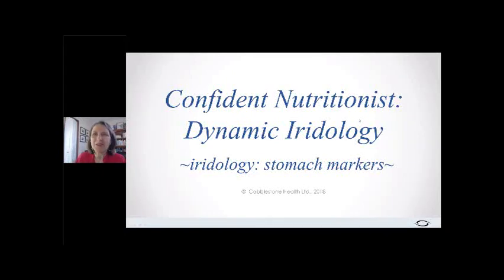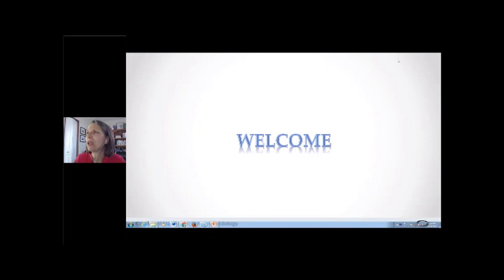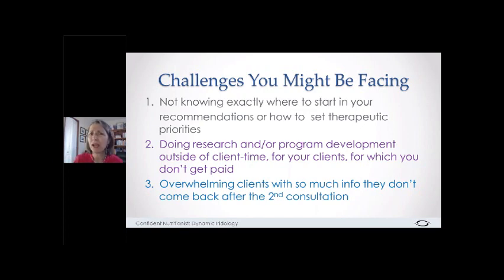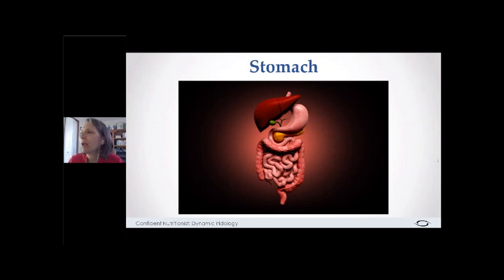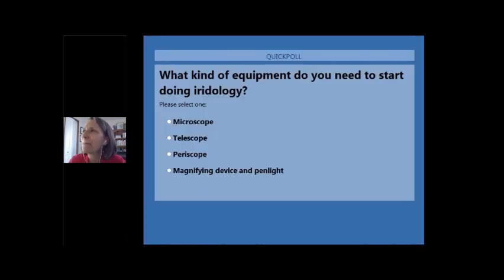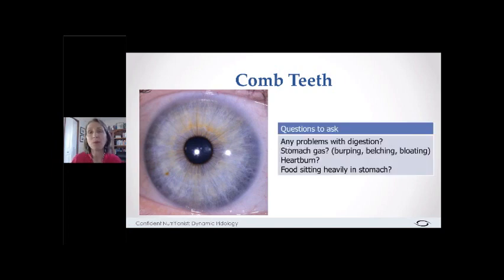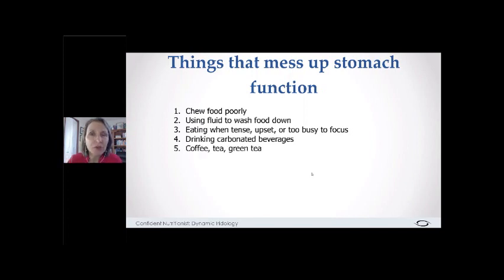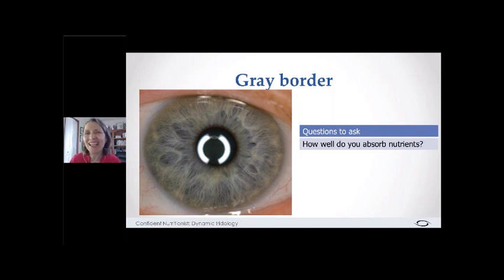iridology stomach markers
3 common iridology markers that relate to the stomach are taught in this video which was recorded on April 3, 2018. Tuition discounts for the upcoming IIPA-compliant online iridology course expire at 8PM MDT on Thursday April 5.